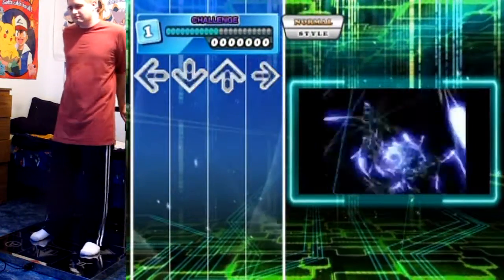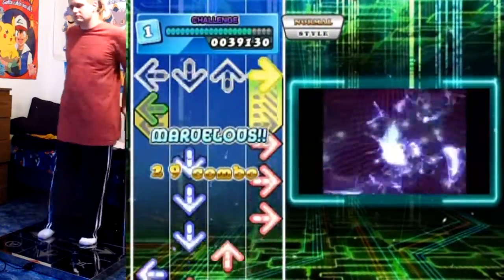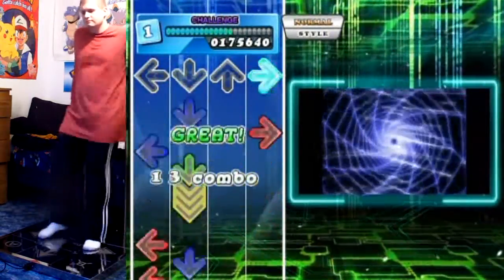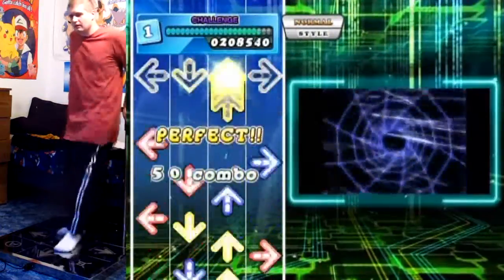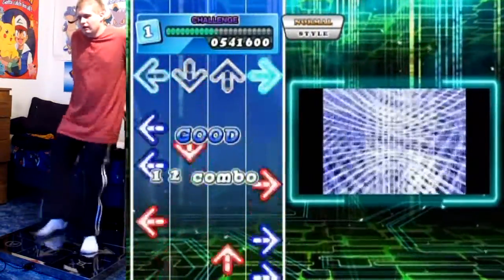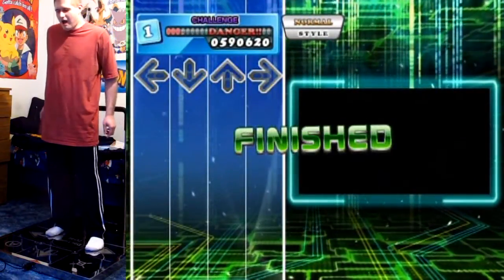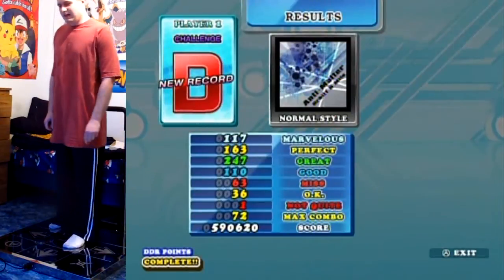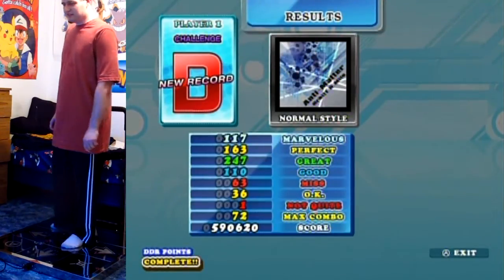DanceDanceRevolution II - Anti-Matter - Challenge, D-Rank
I was absolutely stunned that I managed to pull off a pass on this one! Granted the steps aren't all that complex, but they are fast and relentless! Use your heels and toes (playing flat footed) to hit steps on the parts of the arrow panels closest to the center and don't lift your feet too high off the ground. The idea is to conserve stamina without sacrificing speed and by using all parts to your feet you can do so to reduce your foot travel distance. Don't forget to stay in rhythm too, but that part is obvious as this is a rhythm game after all. :P

I hope this helps you in some way if you are attempting to tackle this fantastic song!

(I got this pass on video back on Septenber 27, 2013, I just didn't get around to commentating it until now.)